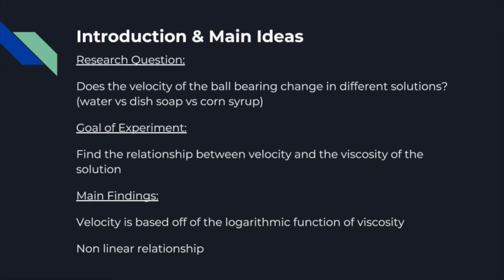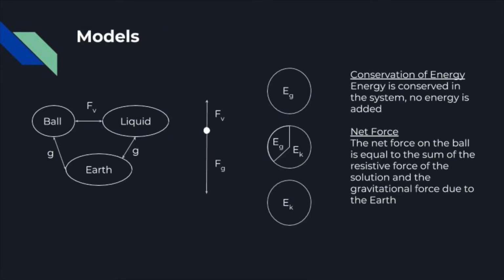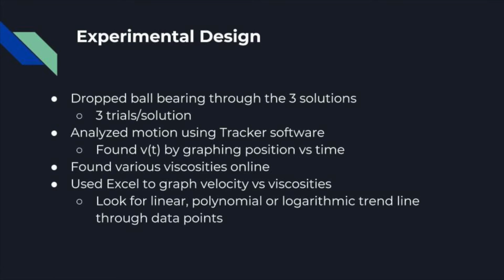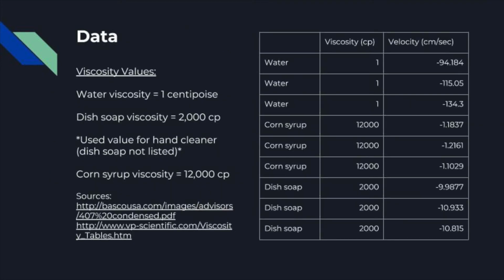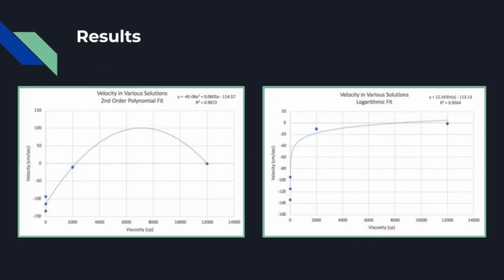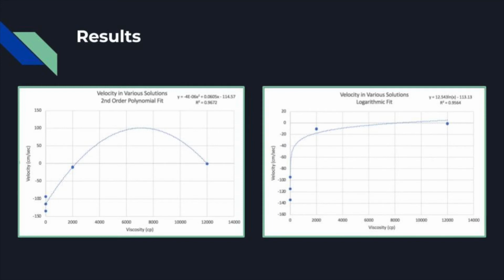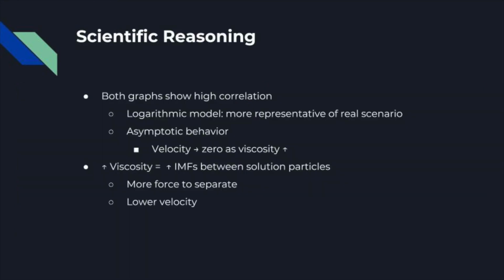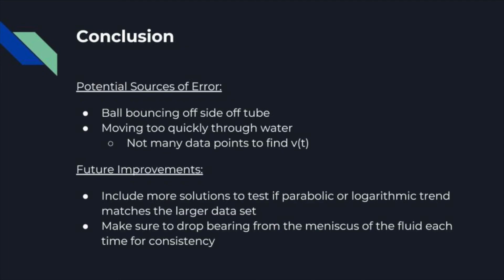Viscosity Lab Group 1B